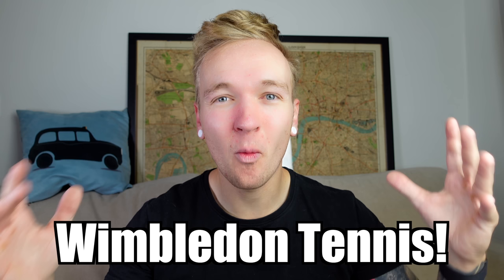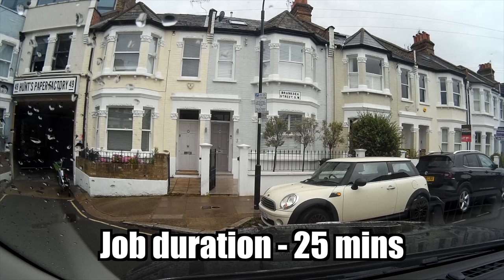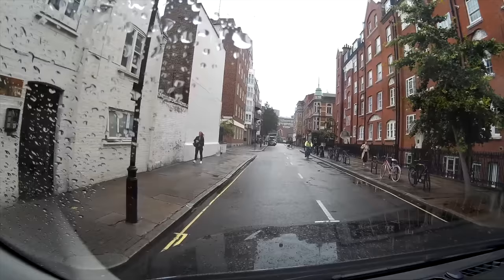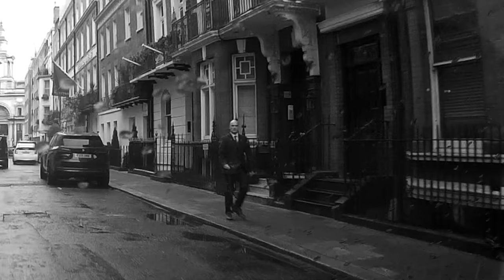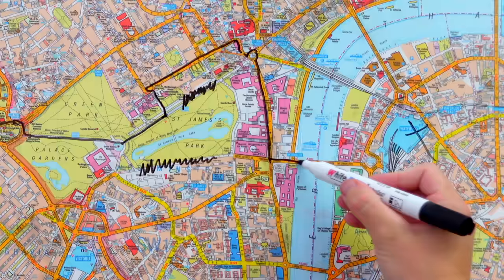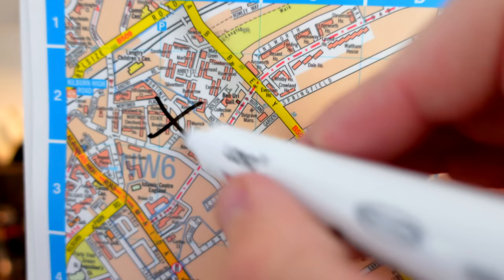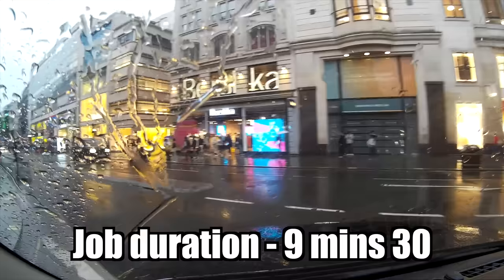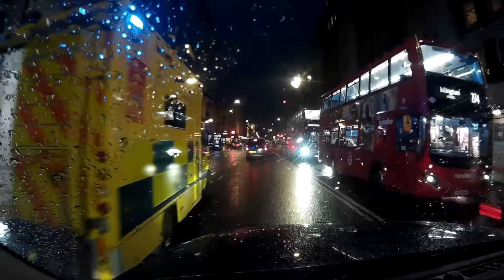Working the Wimbledon Tennis 2023!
🤑 Win £95 of yFood by entering the competition HERE! 🤑

Use: TAXI-YOUTUBE

Wimbledon Tennis lasts in London for 2 weeks, but will the high demand make it a lucrative time in the cabbie calendar?

MY TAXI ESSENTIALS:
🚕 Everyday stuff
🎙 Audible Subscription

MY SET-UP:
🎥 Sony ZV-1 (studio camera)
🎥 GoPro Hero 8
💡Studio Lighting
💡Fill Light
🎙️ RØDE Video Mic Pro+
🎙️ DJI Wireless Lav Microphone

WHO AM I:
I’m Tom, a London Taxi driver of 5 years.  I also have a keen passion for all things London whether that’s; history, geography or a good spot for coffee!

WHY DO I MAKE VIDEOS?:
To PROMOTE and PROTECT The Knowledge of London
And to PRESERVE the high standards of London Taxi Drivers

CHAPTERS
00:00 - Intro
00:10 - Wimbledon Taxi System
02:40 - Atalanta Street
04:25 - Why I don't work events
06:20 - Chelsea Bridge please
07:26 - Why cycle lanes are dangerous
10:12 - The Best Taxi Driver in London?
10:55 - Most Popular Phone Box
13:30 - The Most Confusing Location Yet?
15:37 - The Worst Job of the Day?
19:50 - The Second Worst Job?
22:37 - Why is it so heavy?
23:55 - The rain myth
25:35 - Check pronunciation!
27:24 - The bread and butter
28:20 - Most efficient job of the day!
28:50 - The ultimate shimmy
30:10 - Regents Park please!